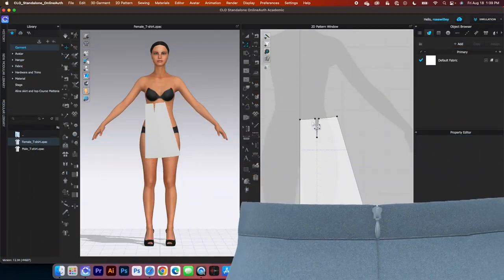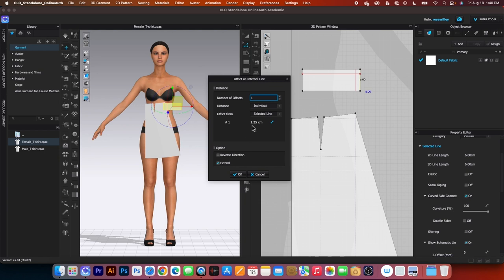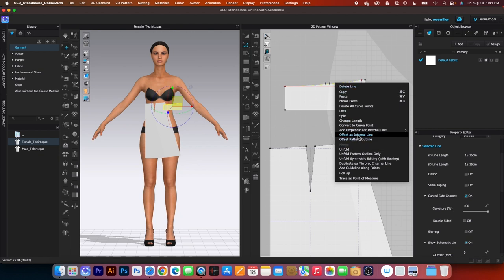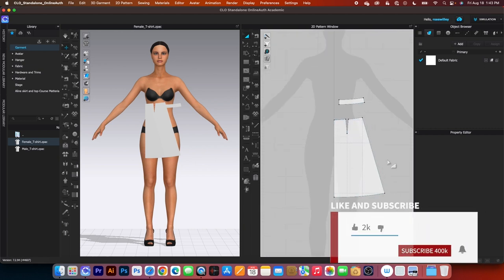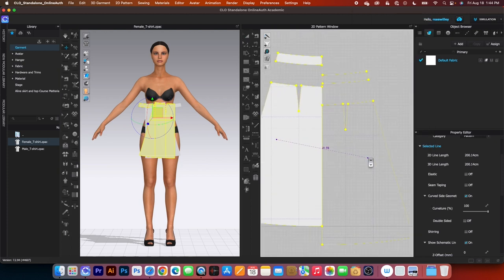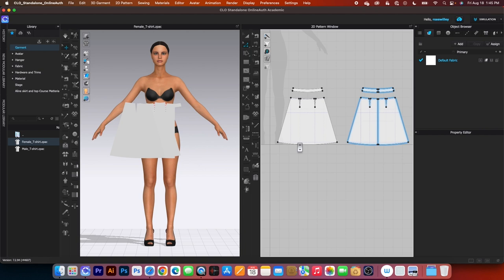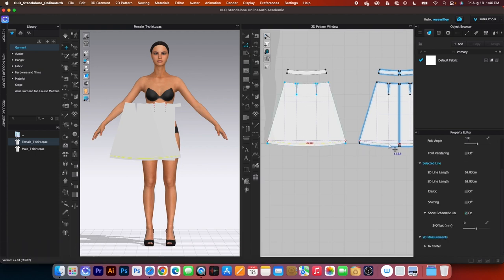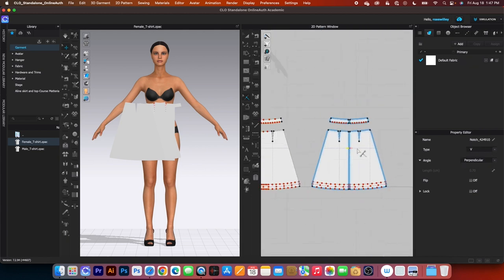Part 2: How to Draft a Basic Skirt Pattern in CLO 3D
Hello Designistas, by the end of the course, you will be able to draft a basic a-line skirt with an invisible zipper using custom measurements in Clo3D. Furthermore, I will share with you these easy and effective ways to draft this pattern. Then, we will sew and fit the skirt onto the avatar. But that's not all – I will also share with you some tips and tricks to achieve the most realistic look for this skirt. Finally, I will demonstrate how to capture that amazing skirt pattern so you can share it on social media as well as with your potential customers. 👉 Etsy Discount Skirt CLO3D Patterns only $0.99 Cents

Fabrics:
100% Cotton | Holiday, Winter and Christmas Fabric